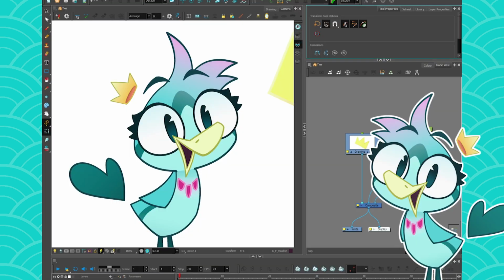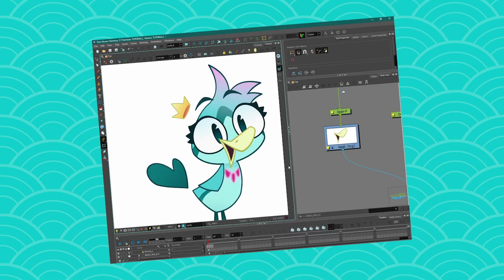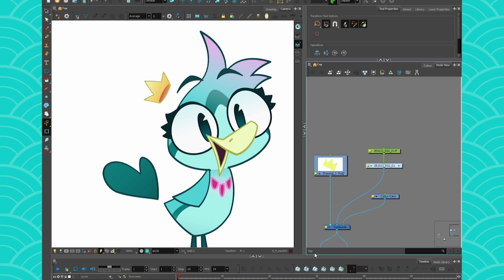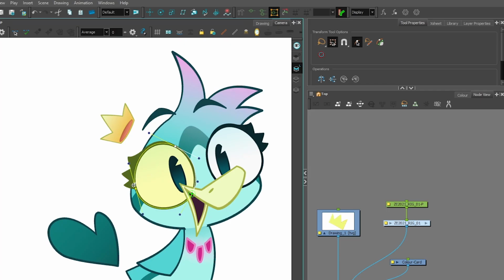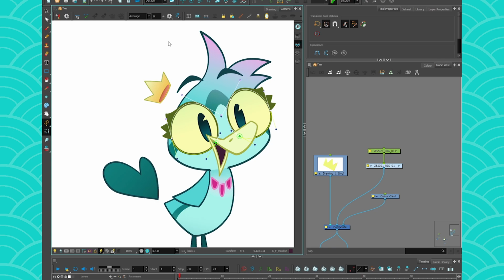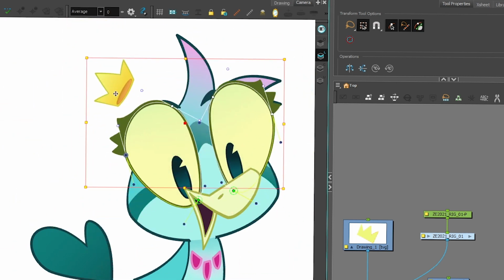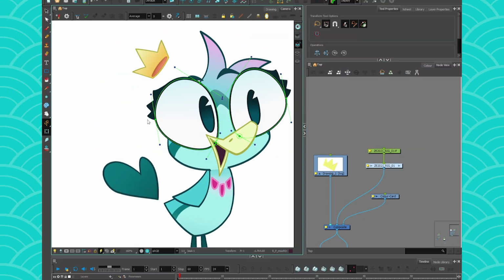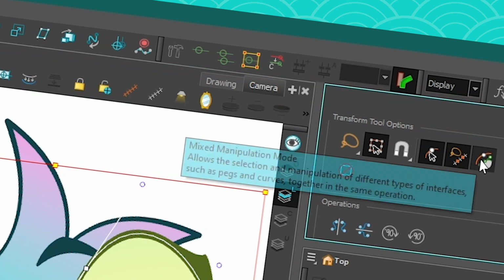DEFORMERS - HOW to move your deformers LIKE A PRO (Harmony)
Intro and Outro music by  @TheFatRat  and  @The Arcadium
Fly Away and Ghost